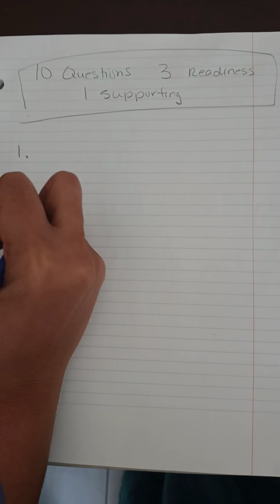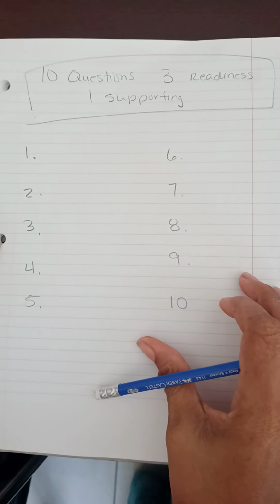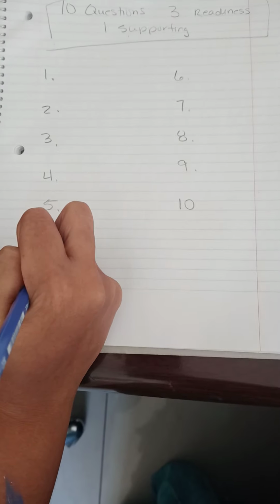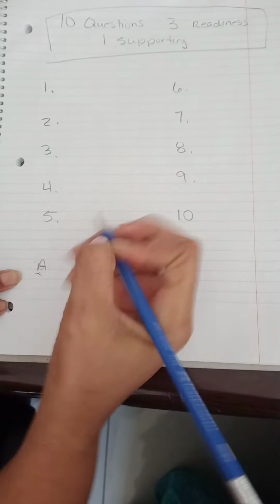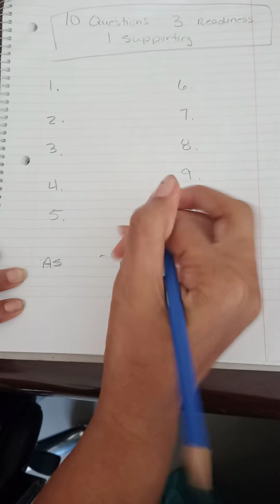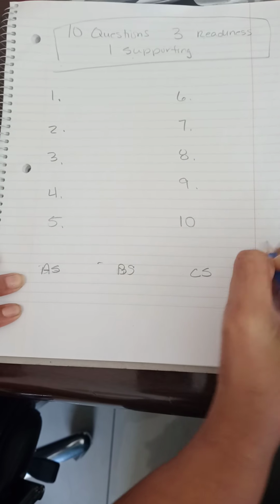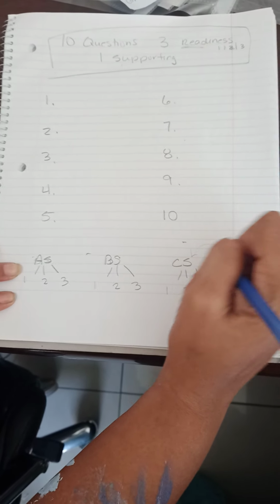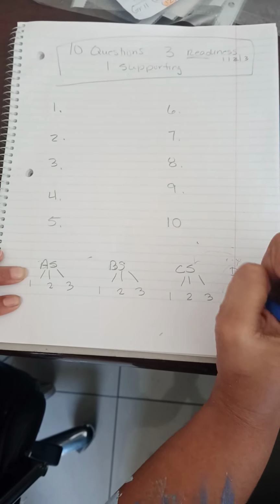How to Design an Exam Like a Professional | Quick Tutorial on Outlining | Design Exams 2021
I give a quick tutorial on how to Design an Exam Like a Professional and create an assessment outline or blueprint using your curriculum standards.

This thought process is used when making district or statewide exams and its based upon using questioning levels, mastery around standards, determining stems to use and more.  I walk you through the process in under three minutes to show you how to design a valid exam that hits all the standards that most state exams focus on.

This video is actually paired with the Creating Assessments presentation video that is uploaded on the channel.  The presentation goes into depth about standards, mastery and question levels.